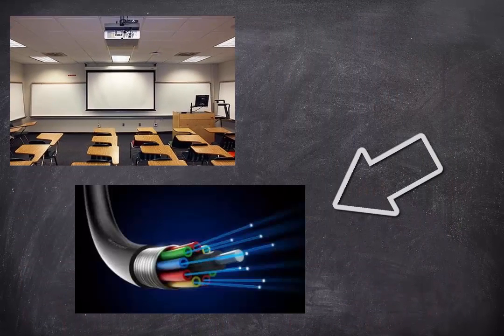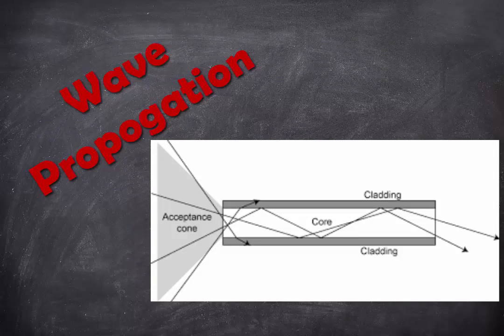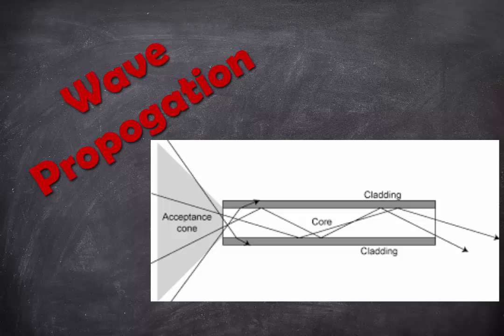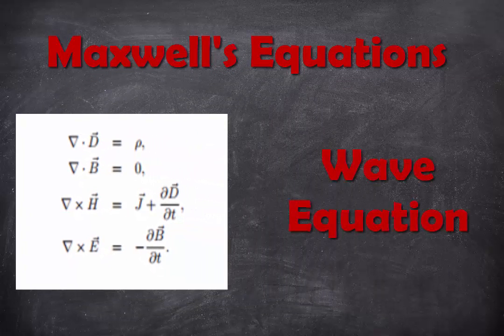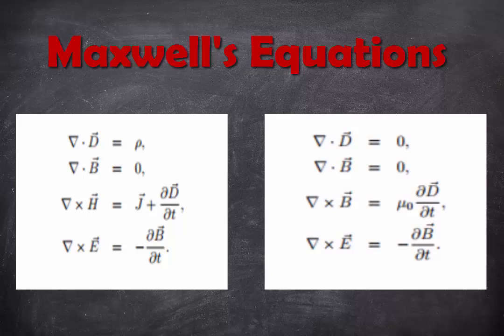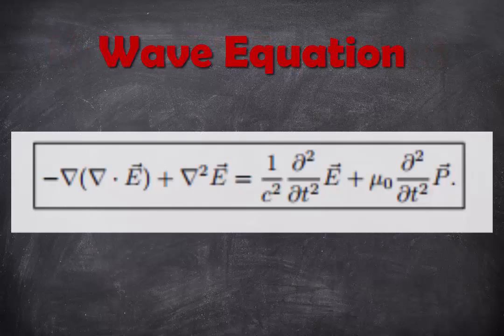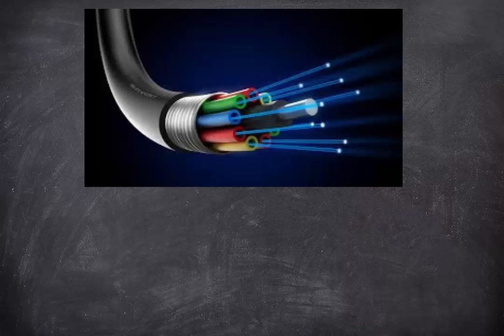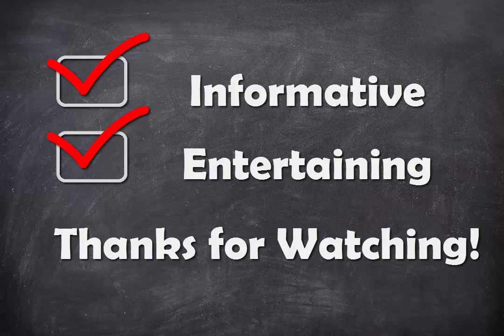Fiber Optics and Maxwell's Equations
A brief overview of how fiber optics work.